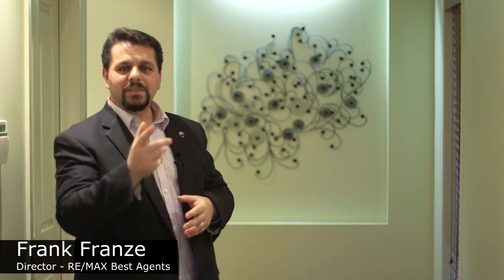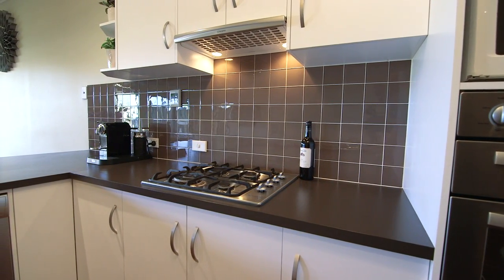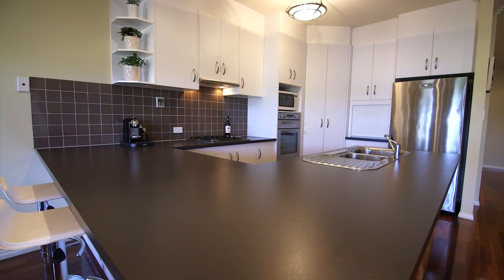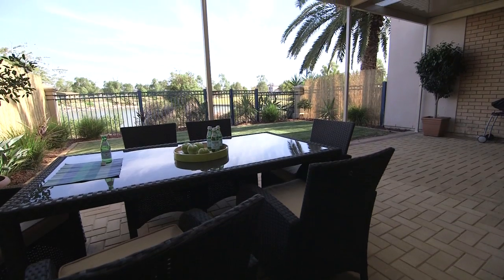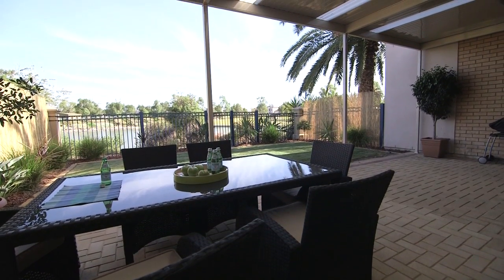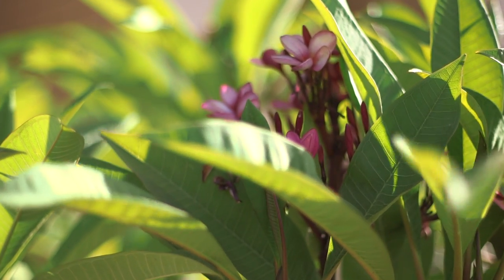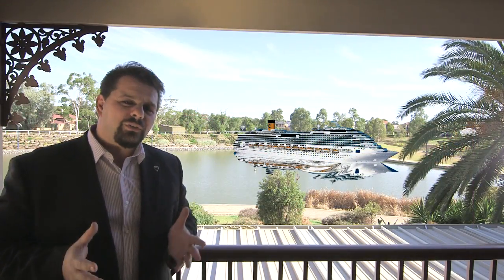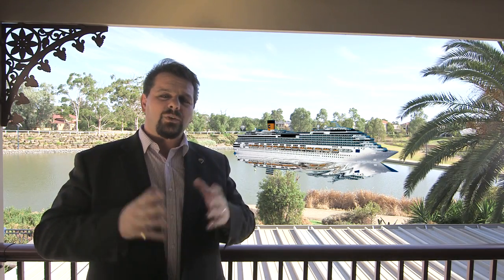Real Estate Adelaide - Frank Franze presents Mawson Lakes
Frank Franze from RE/MAX Best Agents presents a beautiful home in the much sought after Peninsula Estate.

For all your Real Estate needs, contact Frank Franze from RE/MAX Best Agents Mawson Lakes on 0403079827

Filmed by Perspective Media. For all your property video needs in Adelaide